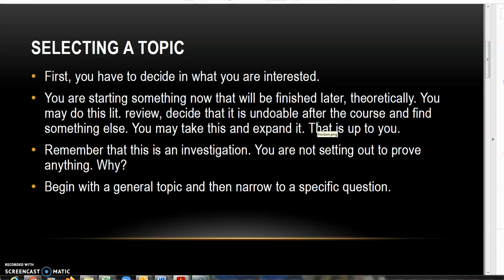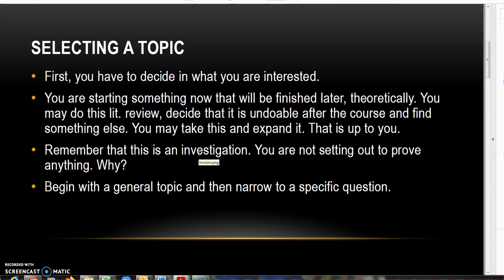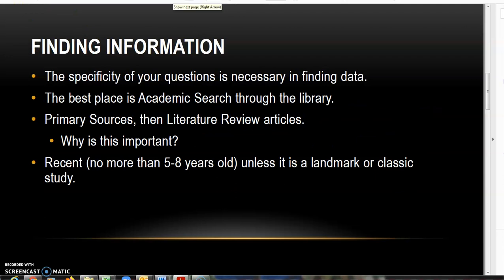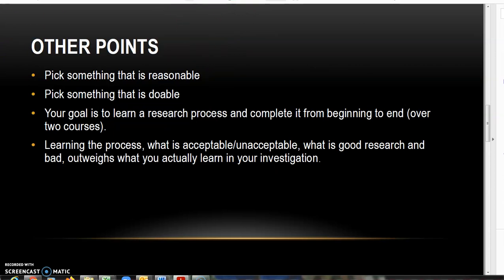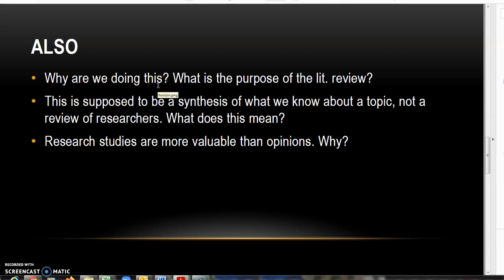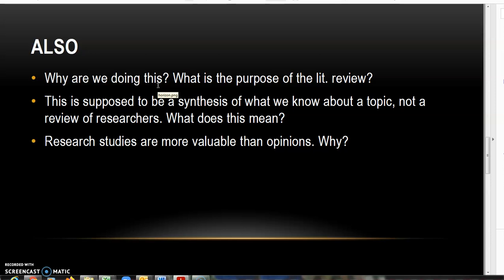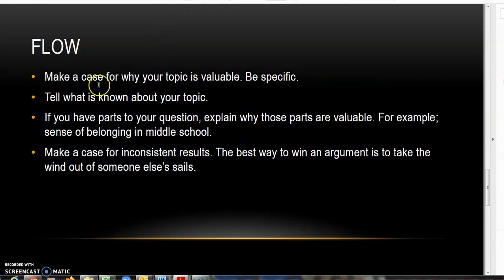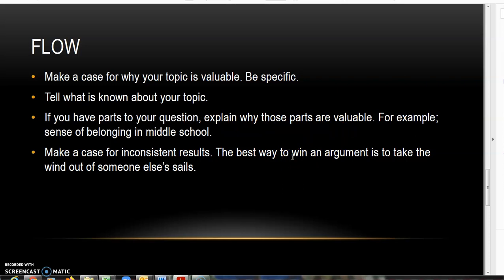Video- Choosing a Research Topic